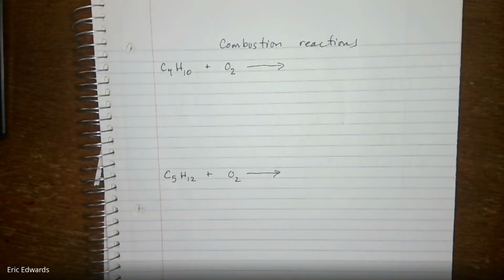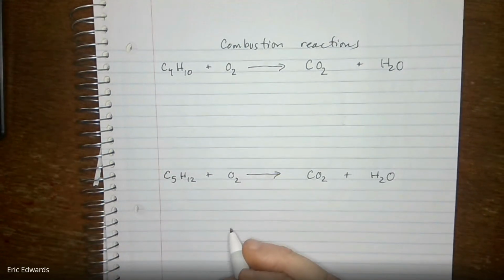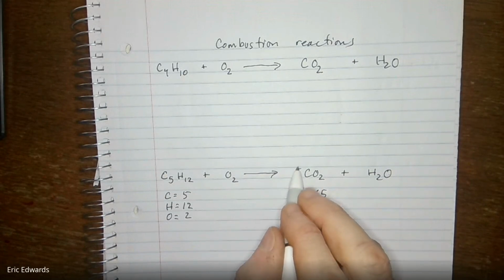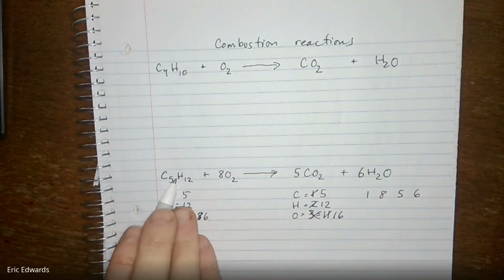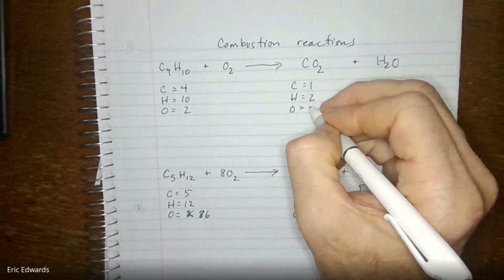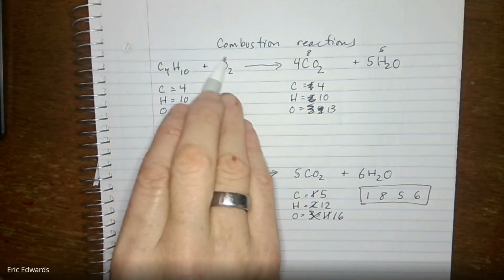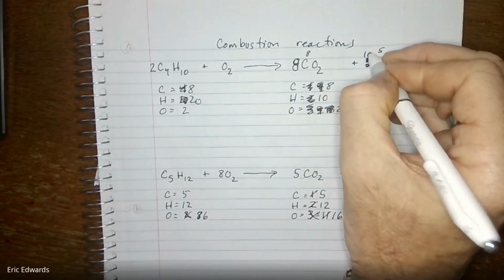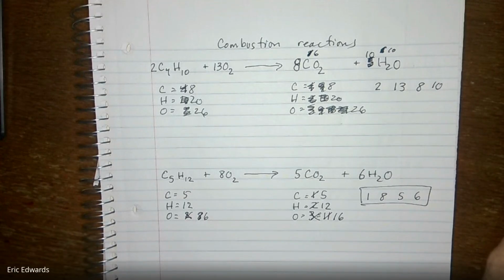predict combustion tutorial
how to predict and balance a combustion cbasic hemical reaction